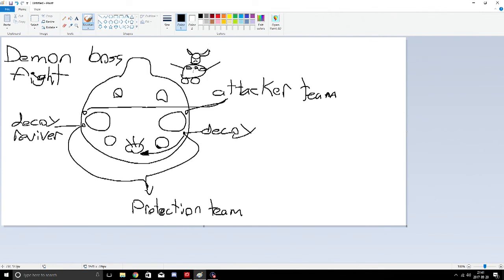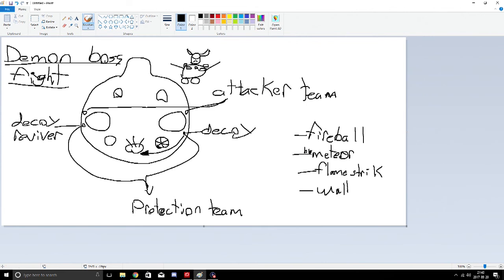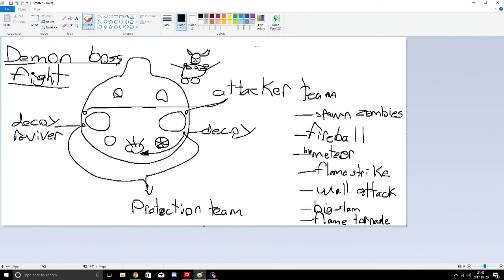HOW TO COMPLETE SUPER EASTER EGG BOSS FIGHT EASY STRATEGY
Hope you guys enjoyed the guide and demonstration. Was suprisingly fun to make and show you guys how this works. I know this boss fight has been an issue for alot of people so i hope this helps.